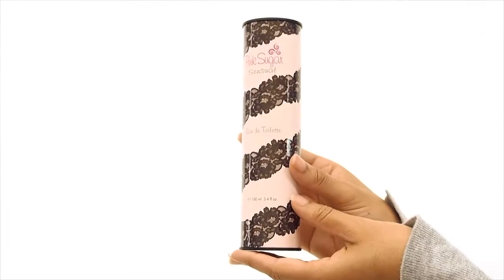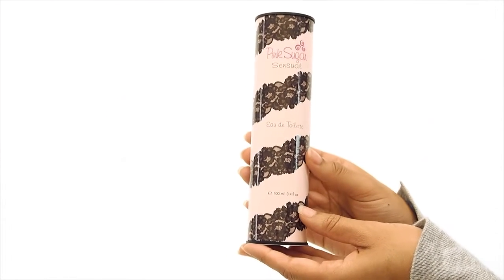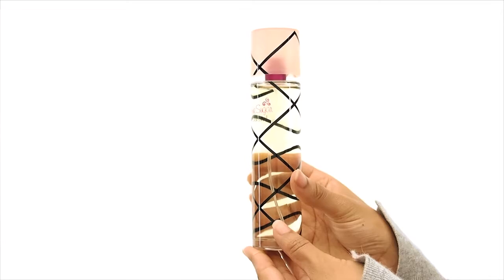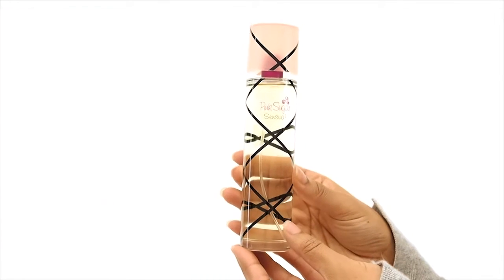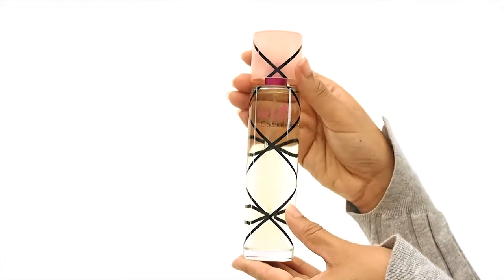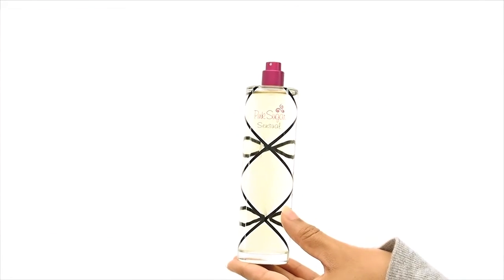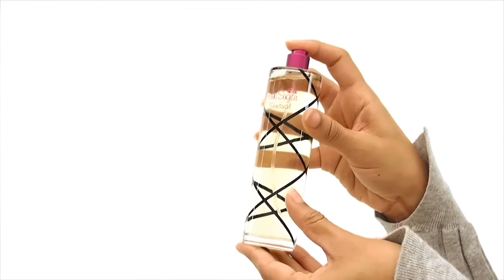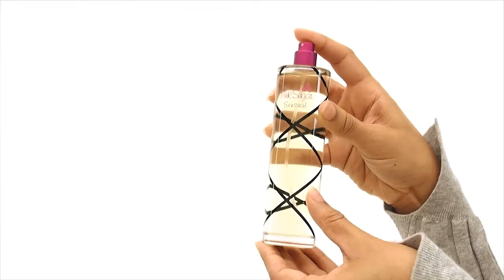Pink Sugar Sensual Perfume by Aquolina Review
Sarah reviews Pink Sugar Sensual by Aquolina. This delectable fragrance is a bit warmer and more provocative than the original.